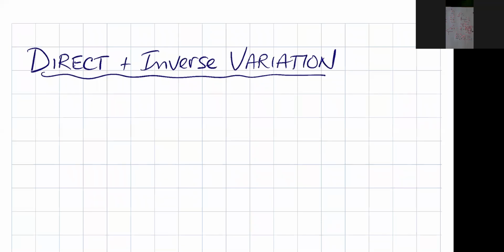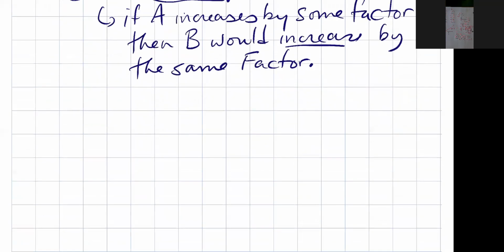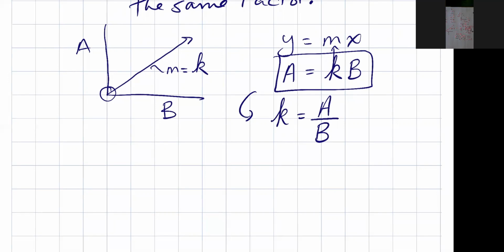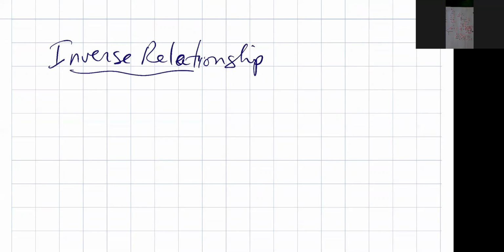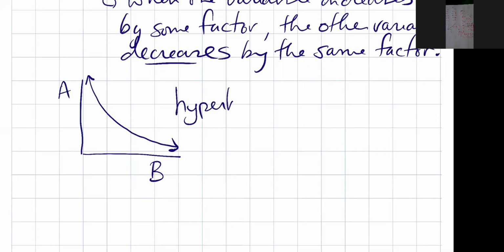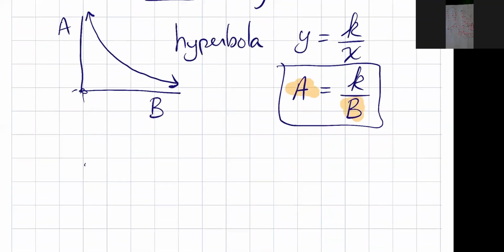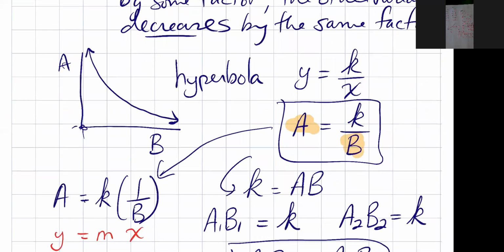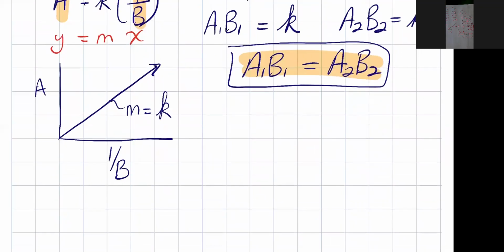Direct and Inverse Relationships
Introduction to direct and inverse relationships.  This is helpful to understand when beginning a study of the gas laws in Grade 11 chemistry.